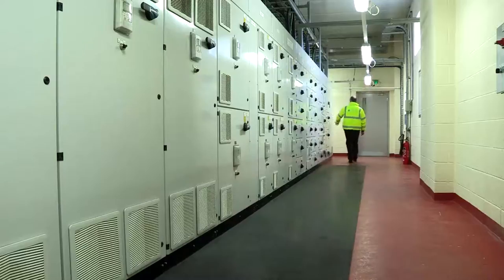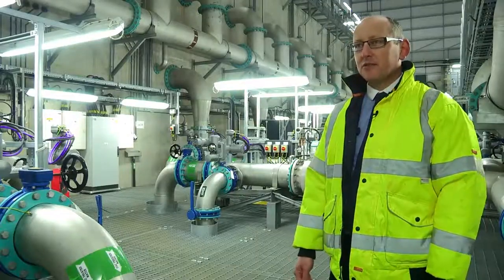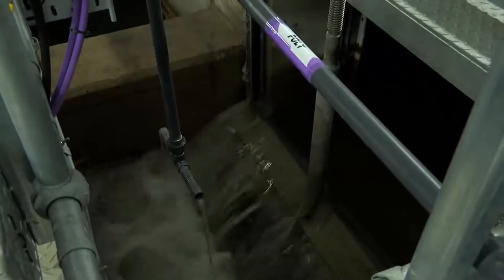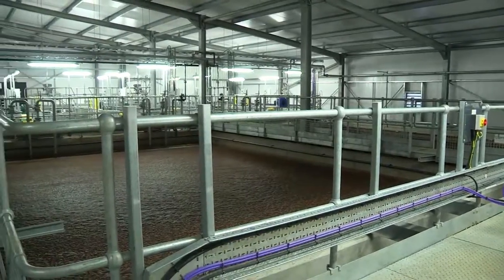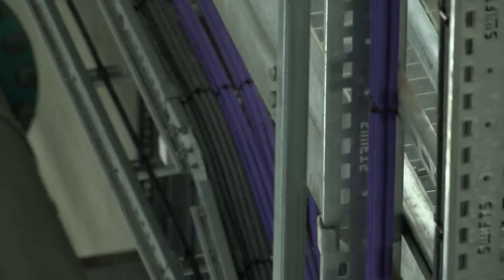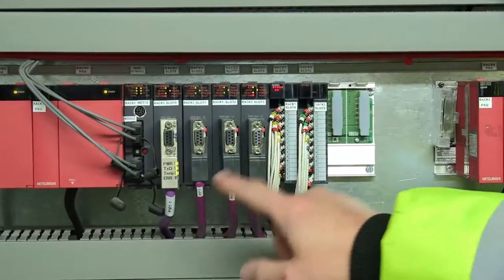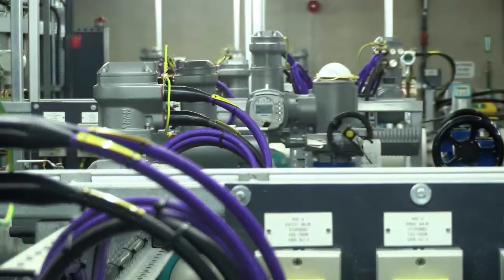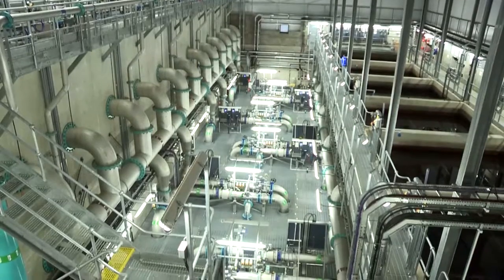Mitsubishi Electric PLC controls Llwyn Onn water treatment works for Dee Valley Water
The Dee Valley Water (DVW) project to build a new water treatment works at its flagship site, Llwyn Onn in North Wales, has now been completed. The £17M project was officially opened in March 2014 by the Minister for Natural Resources and Food, Alun Davies and is controlled by a Mitsubishi Electric system redundant, Q series modular PLC solution. The new works has been operational since August 2013.

The new works provides DVW with the capacity to produce 47,000m3 of drinking water per day for Wrexham and the surrounding area. In addition to the standard treatment processes, Llwyn Onn also includes an automated processing system for removing manganese, a mineral that occurs naturally in the surface water of the DVW area.

With so many people depending on a continued supply of clean water the process for selecting a reliable automation control system for the entire works was particularly stringent. In all, four automation providers, including Mitsubishi, submitted proposals which were scrutinised by DVW and the main project contractor Black &Veatch, before the preferred Mitsubishi solution was chosen.

About Mitsubishi Electric
With over 90 years of experience in providing reliable, high-quality products to both corporate clients and general consumers all over the world, Mitsubishi Electric Corporation is a recognized world leader in the manufacture, marketing and sales of electrical and electronic equipment used in information processing and communications, space development and satellite communications, consumer electronics, industrial technology, as well as in products for the energy sector, water and waste water, transportation and building equipment.
With around 124.000 employees the company recorded consolidated group sales of 39.3 billion US Dollar* in the fiscal year ended March 31, 2014.
Our sales offices, research & development centres and manufacturing plants are located in over 30 countries.
Mitsubishi Electric Europe, Industrial Automation -- UK Branch is located in Hatfield, United Kingdom. It is a part of the European Factory Automation Business Group based in Ratingen, Germany which in turn is part of Mitsubishi Electric Europe B.V., a wholly owned subsidiary of Mitsubishi Electric Corporation, Japan.
The role of Industrial Automation -- UK Branch is to manage sales, service and support across its network of local branches and distributors throughout United Kingdom.
*Exchange rate 103 Yen = 1 US Dollar, Stand 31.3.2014 (Source: Tokyo Foreign Exchange Market)